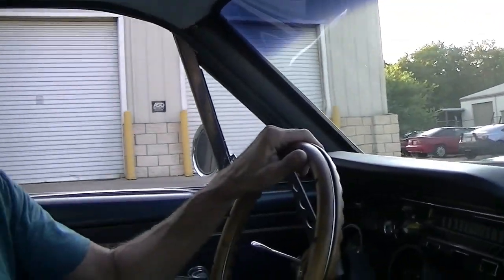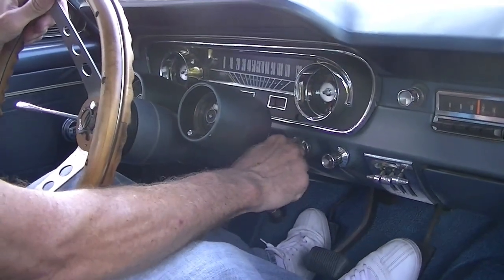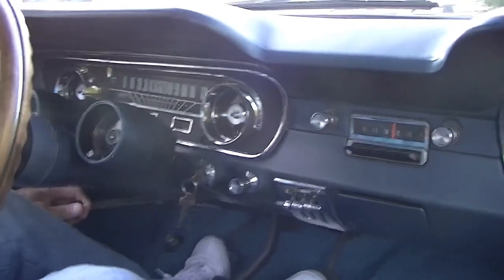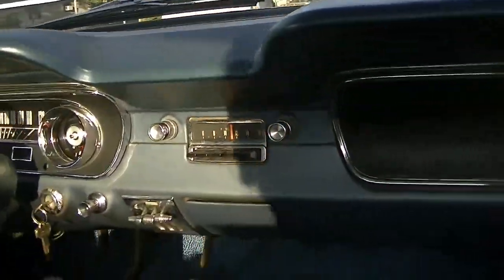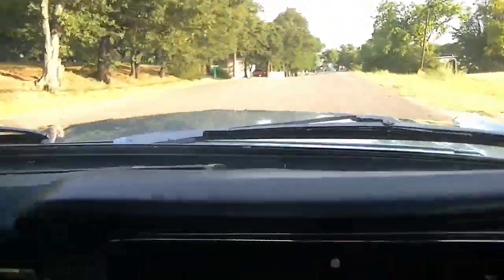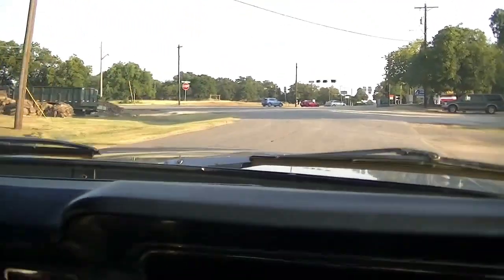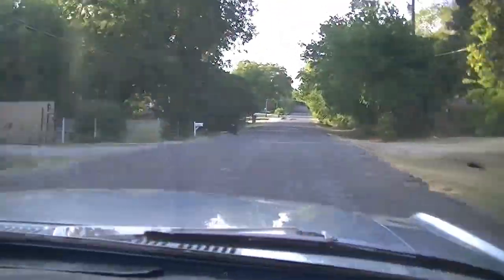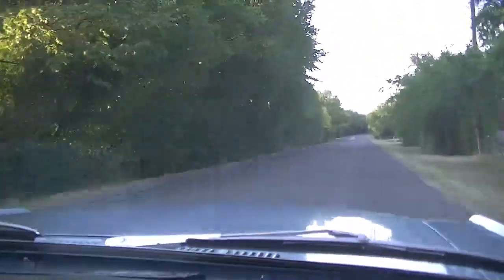1965 Mustang Fastback Test Drive FOR SALE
Burning some rubber on the back roads of Texas.